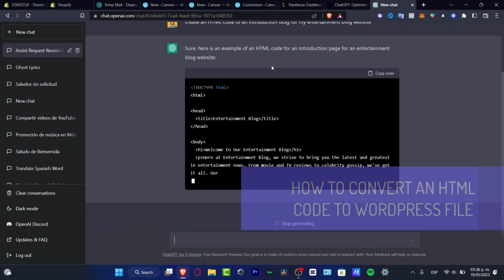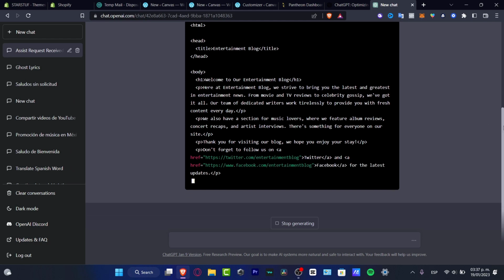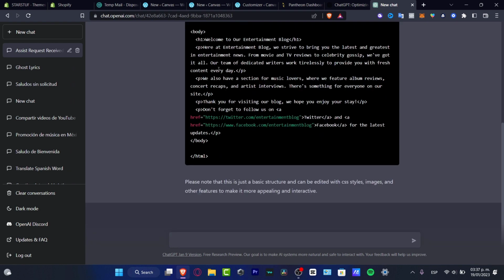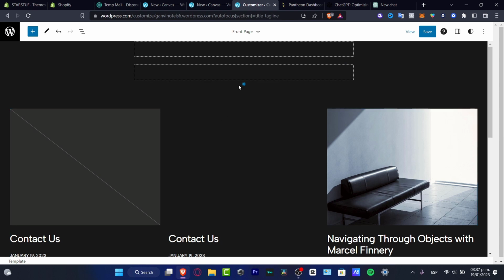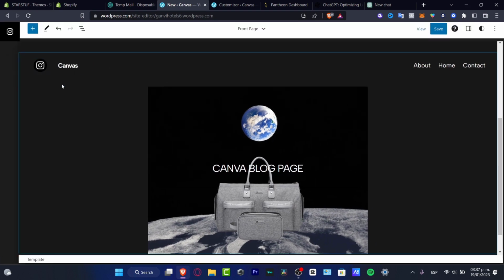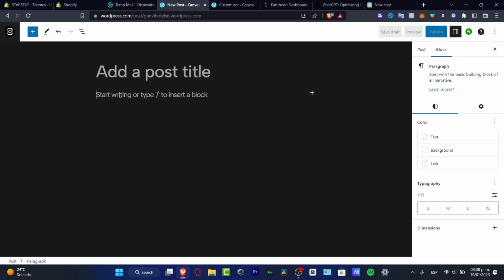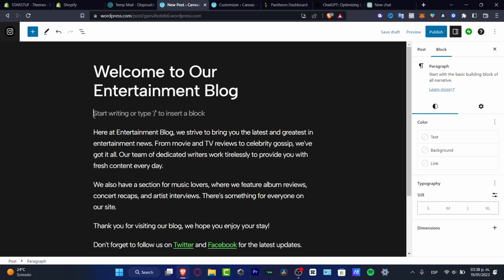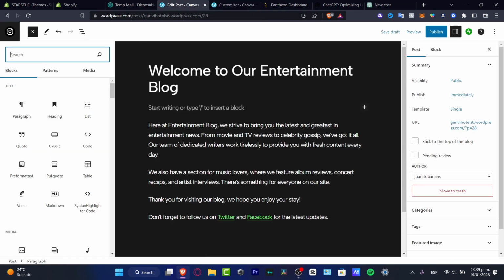How to Convert HTML Website to Wordpress (2026) Easy Tutorial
Converting a website from HTML to WordPress can be a straightforward process, particularly when it comes to simple sites. First, the HTML website should be reviewed, paying attention to the content, layout, and structure. This will ensure that the data is transferred correctly. The theme should also be chosen, as it will determine how the content is presented. Once these steps are complete, the HTML content should be installed onto the WordPress site.

WordPress plugins can be used to keep the same look and feel of the HTML website, as well as to add extra features to the site. Finally, the site should be tested to ensure that it is fully functional and that the content is displayed accurately. By following these steps, it's possible to quickly and easily convert an HTML website to a WordPress site. ‎